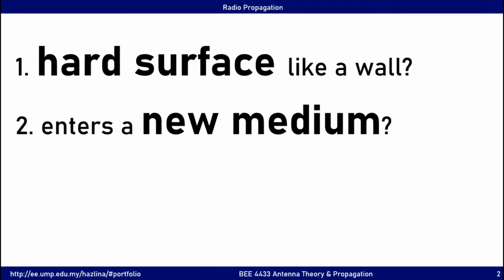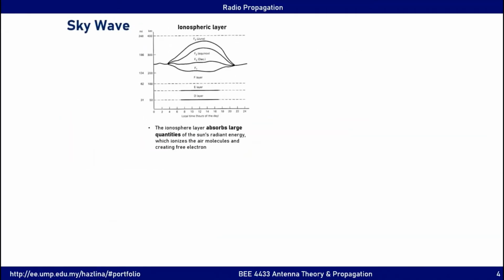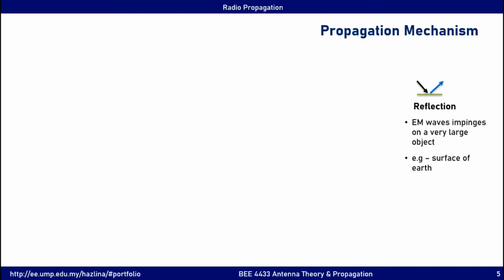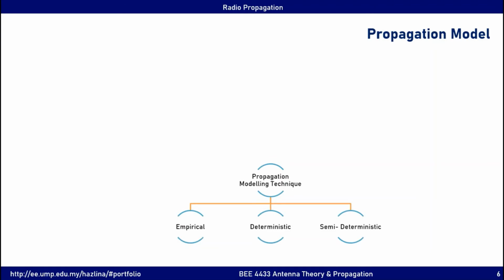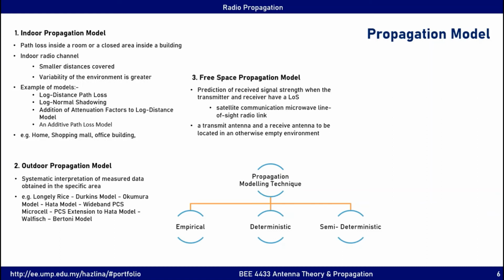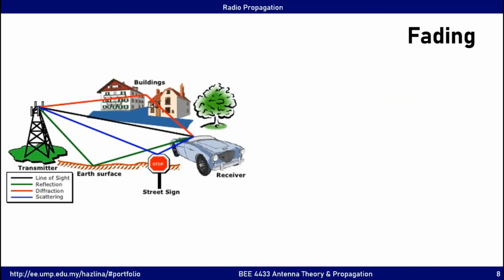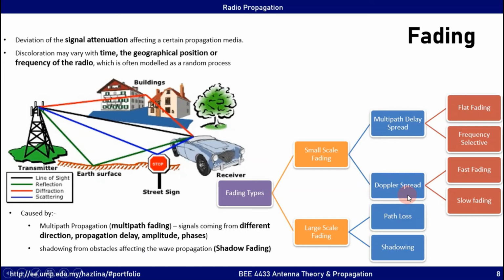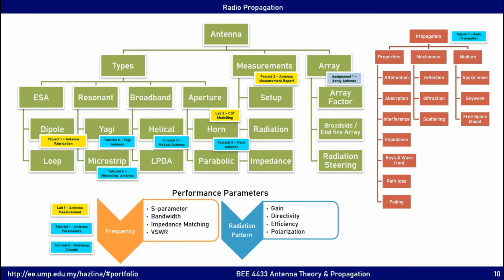ANT 8 Radio Propagation